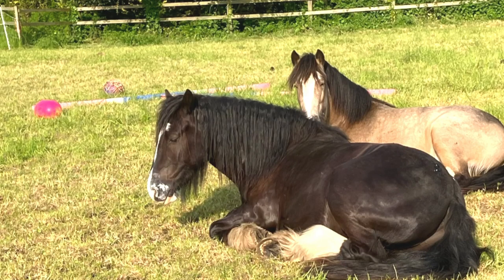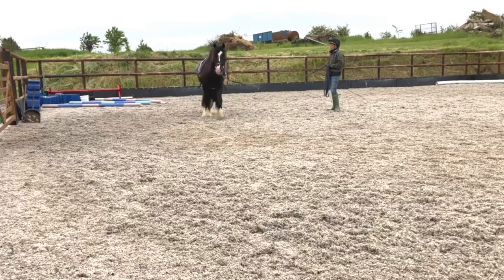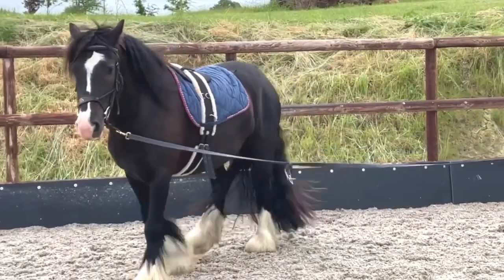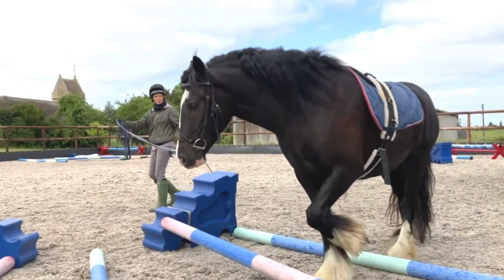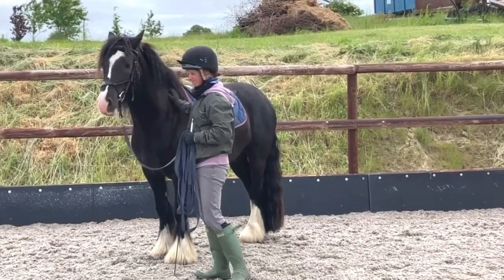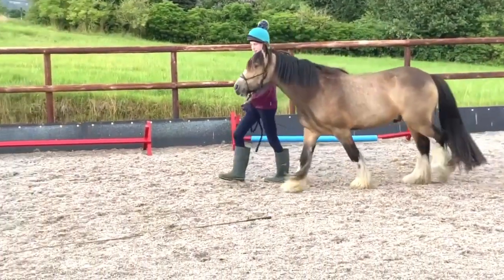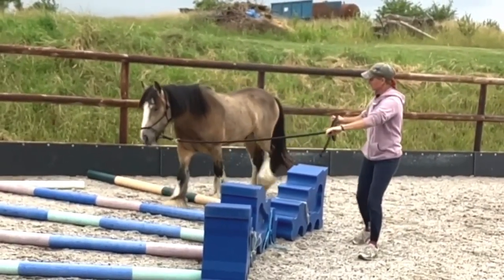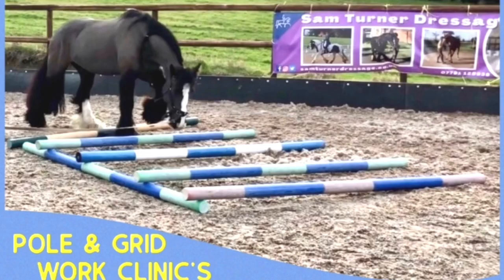Pole Work - Why Walk? (Video#9)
Pole Work - Why Walk?
Im really passionate about my pole work and the importance of horse biomechanics.
Understanding how are horse’s move and weight bare is so useful but really highlighted with the added bonus of poles. Having videos especially in slow motion can be so beneficial to our understanding for training on the ground.
Walk (4 beat) is so underrated but when you add in speed and a diagonal pair (2beat) altho thought to be working your horses harder by trotting is it helping or is your horse just cheating and building on his/ hers already favoured pattern….?
I hope this video is useful. I will have more advanced videos coming and these will help show how to train the straightness and more even push.